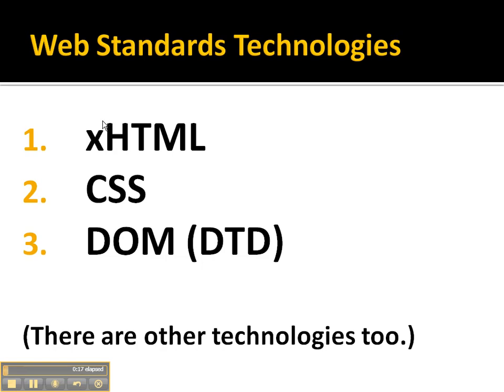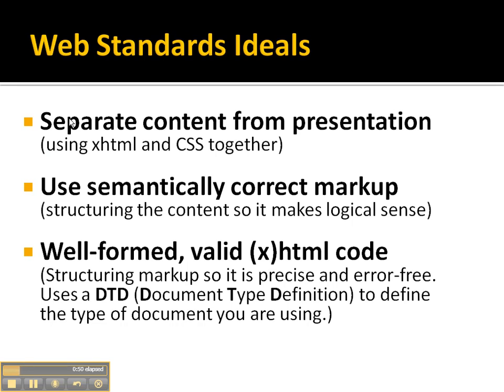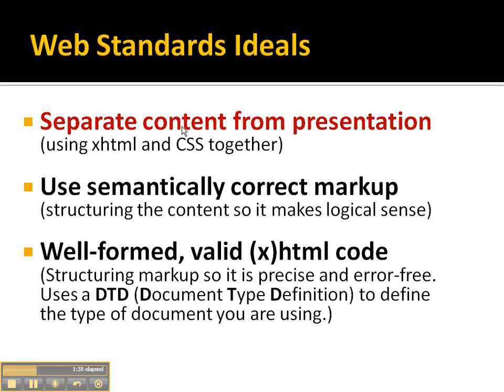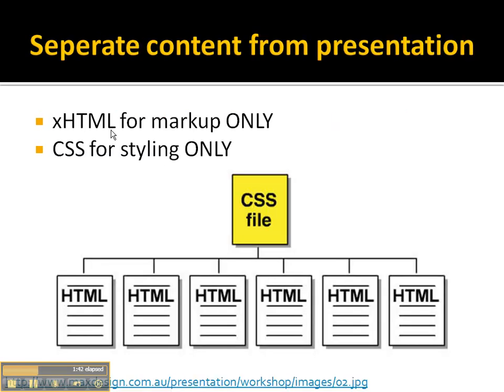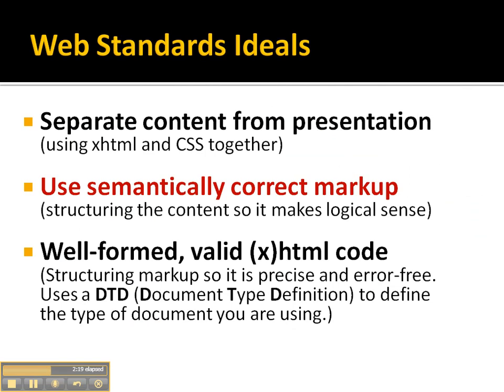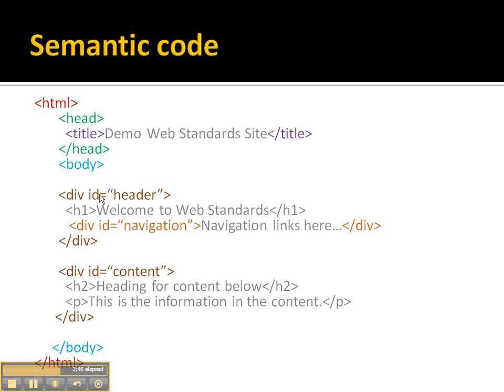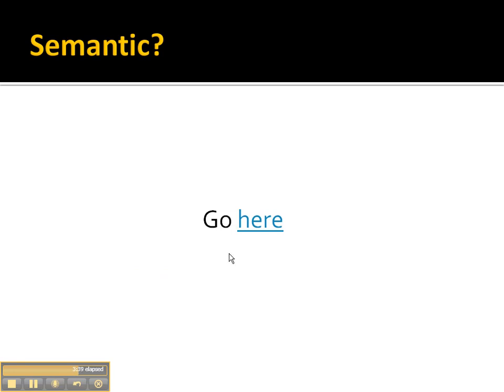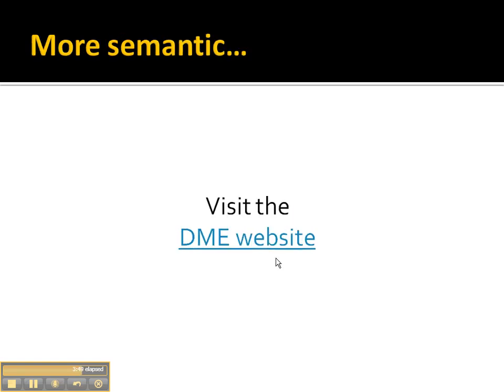Introduction_To_Web_Standards,_part2.mp4